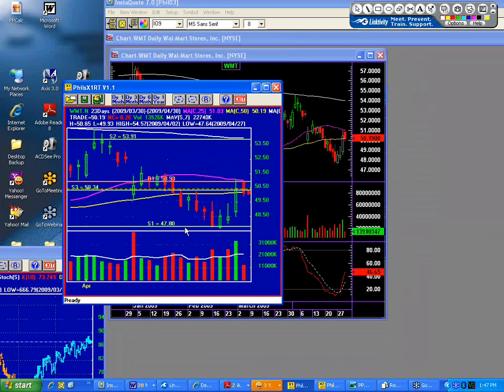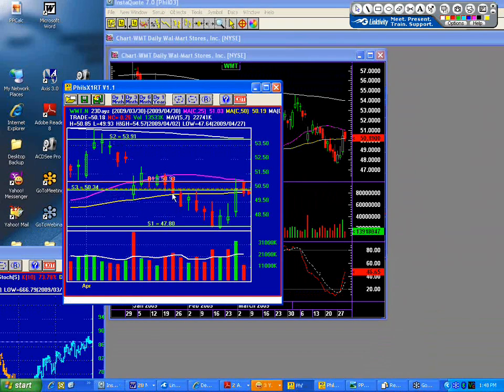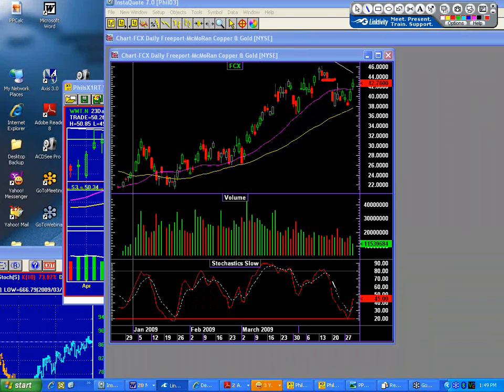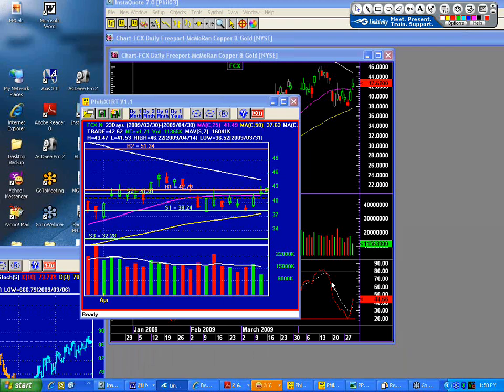Phil's Gang: Jim Cramer needs to use stock charts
Why Jim Cramer & Mackey of CNBC's Fast Money need to use charts!